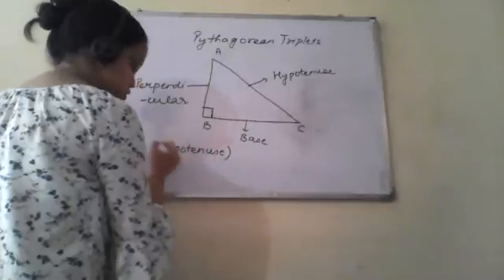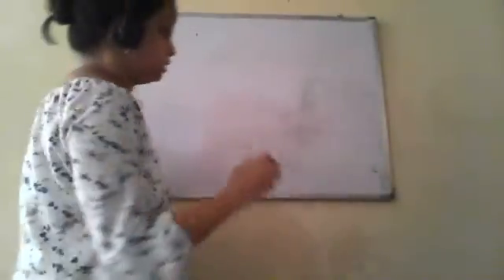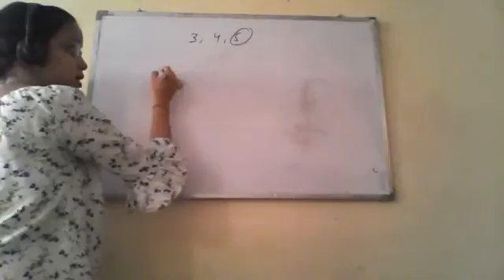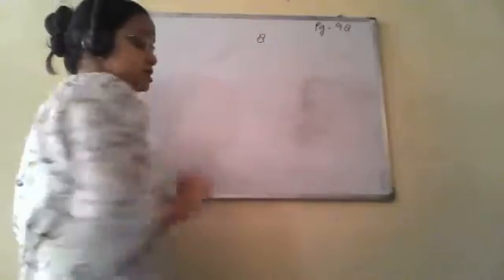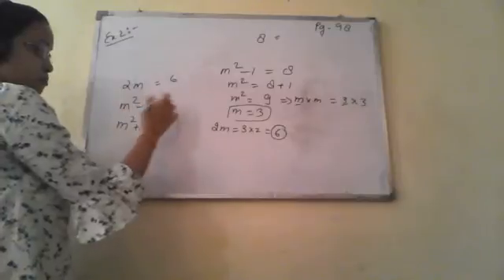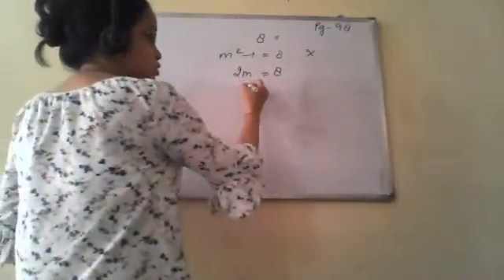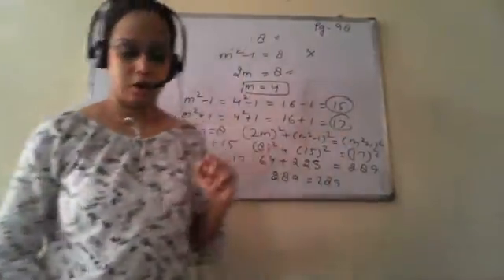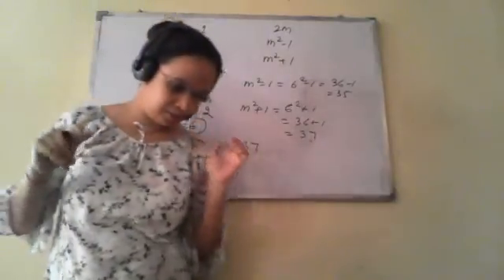CBSE 8th Maths Ch6 05 Usha SIngh